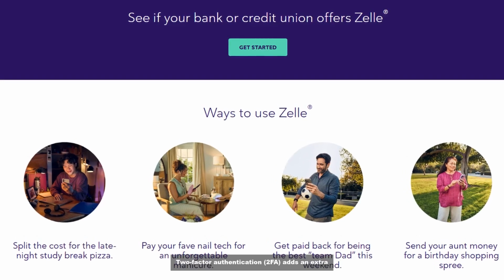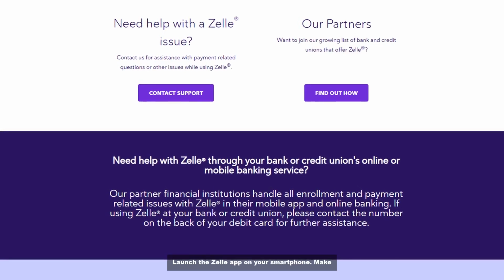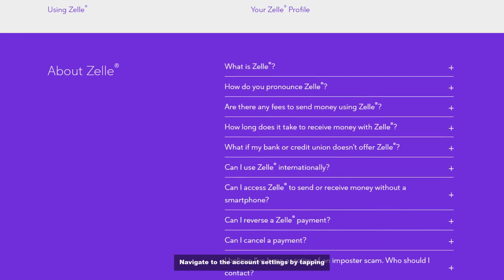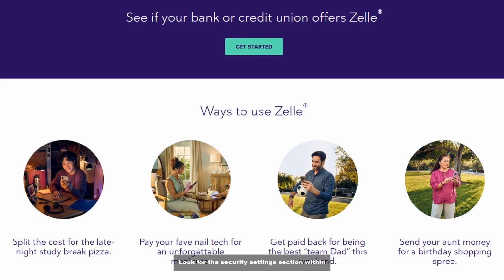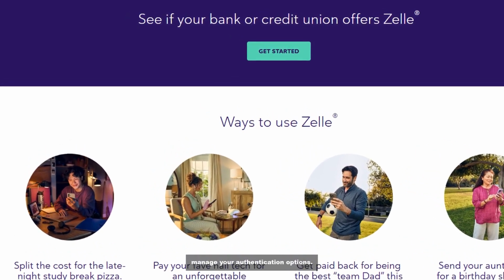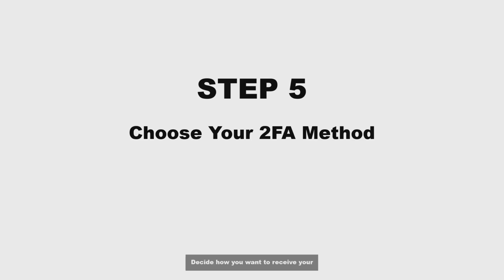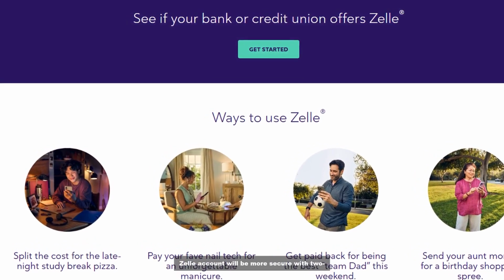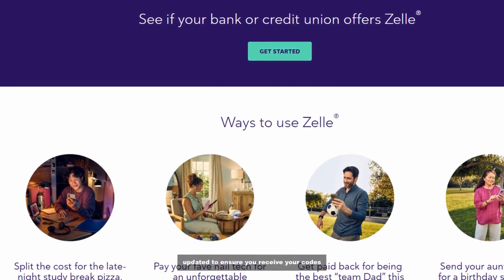How To Turn On Two Factor Authentication For Zelle 2026 (QUICK FIX)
In this video, learn how to turn on two factor authentication for Zelle 2026 (QUICK FIX) to enhance your account security. We'll guide you through the steps to ensure your transactions are safe and secure.